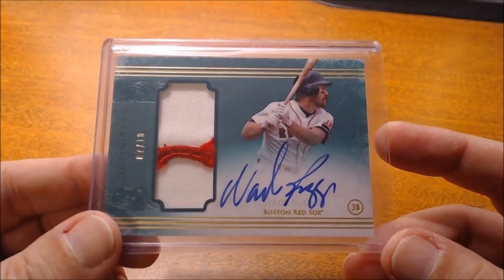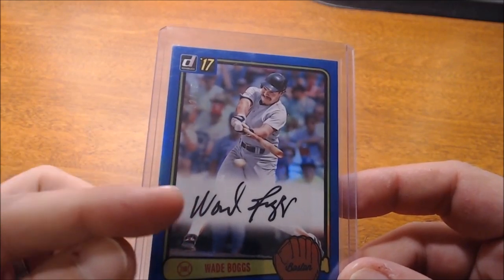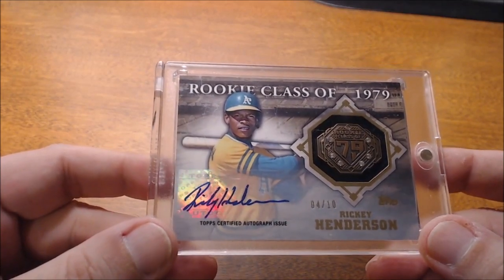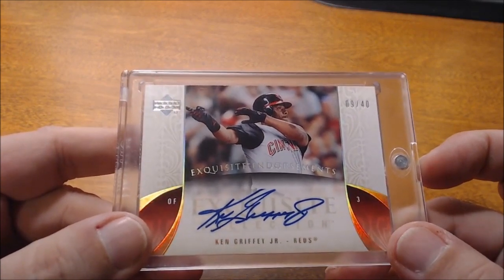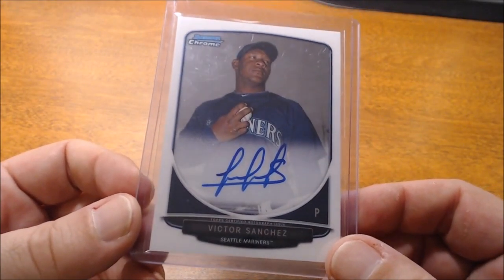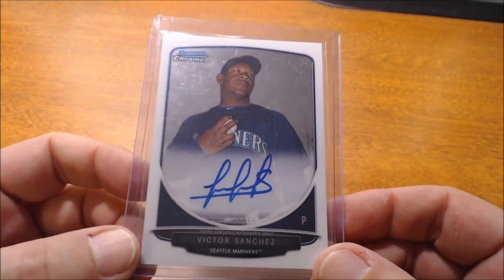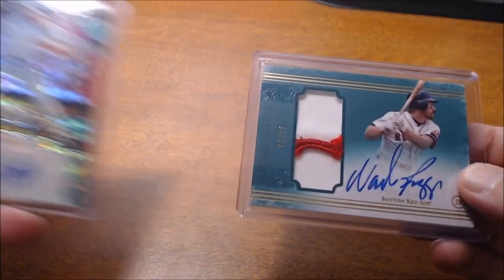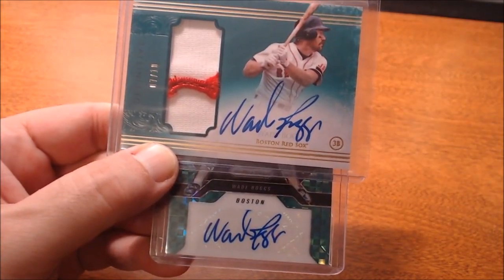Which are Better: On Card or Sticker Autographs?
I discuss whether on-card autographs or sticker autographs on baseball cards are better.  Plus some thoughts on today's player autographs.  There are no wrong answers!